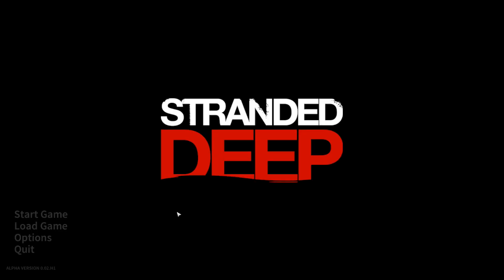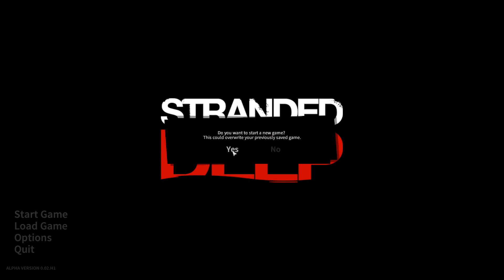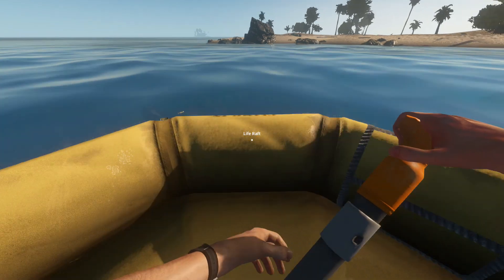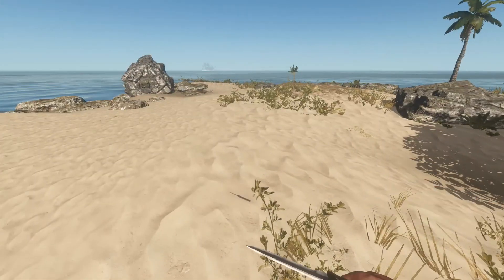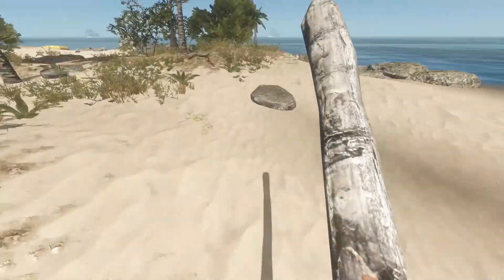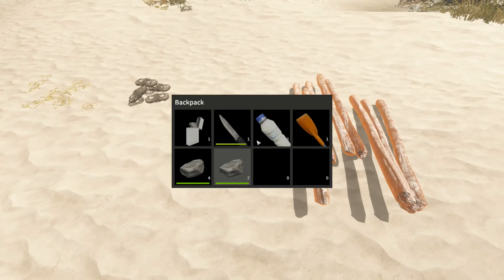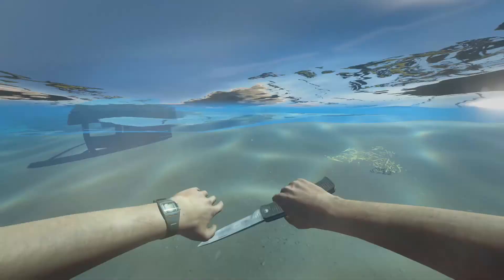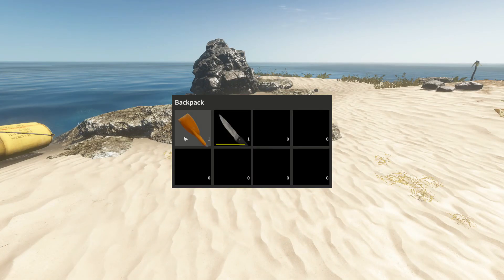Let's Play Stranded Deep - Alpha 0.02 - Episode 1 - Let's get lost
There has been a bunch of new fixes and content added to Stranded Deep so I decided it's time to try it again :) Hopefully we'll find it Lets try to build a raft and find the outboard motor this time!

Bug Fixes
Key Bindings – Removed secondary key bindings which was interfering with AZERTY keyboard users.
Menus – Fixed Audio Settings volume not applying when changed in-game.
Menus – Fixed Mouse Sensitivity settings not applying when changed in-game.
Menus – Fixed Input Menu’s scroll window position.
Inventory – Adjusted force when dropping items.
Intro – Disabled dropping functionality for tutorial items to avoid confusion.
Crafting – Fixed a bug where splitting an object with the dragging mechanic could stall the crafting system.
Crafting – Fixed the possibility of saving mid-craft/build and reloading with the ghost item stuck on-screen.
Cooking – Fixed cookable item’s display name “Cooking” status spamming on every reload. Note: any previously saved cookables will still display as “Cooked Cooked Cooked", etc.
Divers Slate - Fixed the Divers Slate holding position.
Coconuts – Adjusted the coconut spawn amount.
Coconuts – Coconuts viewing distance increased.
Coconuts – Fixed a bug where you couldn't crack a coconut on another island.
Fire Spit – Fixed a bug where if your inventory was full when picking something off the spit and then you made room and tried again, the item would not remove from the spit.
Bed – Is now a normal craftable item. You can now drag it around into your home.
Raft Motor – Fixed raft motor rotating further down with each reload.
Raft Motor – Fixed various bugs with durability and speed.
Raft Motor – Now has a fuel gauge.
Airtank – Fixed infinite Airtank.
Various – Fixed various item display names (goggles, flippers, martini, etc).
Various – Fixed flying with dragging objects.
Shadows– Fixed all construction objects that weren't displaying shadows.
Harvestable Plants – Adjusted regrowth time.
Bucket – Adjusted tipping angle, cooking time and fixed various cooking bugs.
Lantern – Fixed a lighting bug with the lantern’s LOD and lighting masks.
Watch – Minor rendering optimization and moved closer for easier reading.
Land Sharks and Land Whales – Fixed.
Sharks – Adjusted spawn amount.
Sharks – Improved AI. Different shark species will flee from more dominant species. More aggressive in general.
Sharks – Improved AI. Adjusted curiosity; Sharks tracking velocity increased. More aggressive stalking behavior.
Sharks – Improved AI. Species are now more dependent on height, i.e: Great Whites will lurk below, Tiger sharks will roam on the surface.
Sharks – Fixed a large bug with the sharks biomes.
Sharks – More intense and aggressive attacking player animations,.
Crabs – Adjusted the crab population amount.
Crabs – Adjusted crab calories vs. coconut calories.
Crabs – Adjusted cooking time.
Fish – Fixed incorrect starting biomes. Fish species should now be correct for the current biome.
Fish – Improvements and fixed a large bug with the fish system’s bounds checking.
Audio – Higher bitrate rain sound.
Audio – Adjusted Paddle sound.
Audio – New drowning sound clip.
Loot – Fixed duplicate loot items.
Shipwrecks – Boat of doom no longer spawns on the shore.

New Content
Menus – You can now choose to display temperature in Celsius or Fahrenheit.
Temperature System – Stranded Deep now has a completely new temperature system running in the background. It’s based off real world values for the Pacific region. It takes the time, day, month, year and humidity into account when calculating the current temperature and apparent temperature (how hot it feels). The ocean temperature falls off with depth based on real-world values that have been scaled to the game world. This system is still fairly fresh and will be incorporated more fully with your statistics in a future update (taking into account your exertion, whether you’re in shade, wet, etc).
Inventory – The inventory now displays the property of the first item in a slots stack, i.e: health, durability, servings, etc. (Please note there’s a lot of different attributes for items so it’s possible some might not prioritize the right attribute).
Turtle – New creature!
Sting Ray – New creature!
Blacktip Reef Shark – New creature!
Lion Fish – New creature!
Fish – New creature! Clown Trigger Fish.
Shipwrecks – New shipwrecks! Plane and ship bow.
Door – New buildable item! You can now construct a door for your home, similar to a wall.
Cloth – New item! You can now find cloth. This item is very much a placeholder and will be generally improved and integrated into more crafting combinations in the future.
Crude Bandage – New item! You can now craft a Crude Bandage.